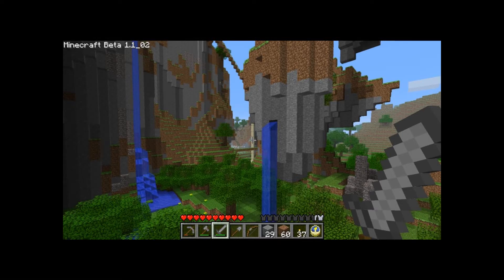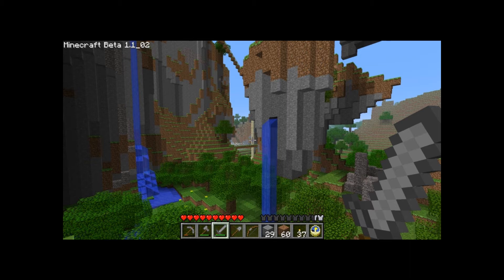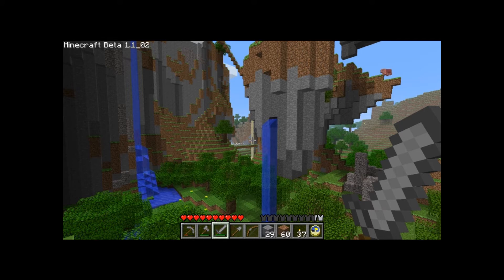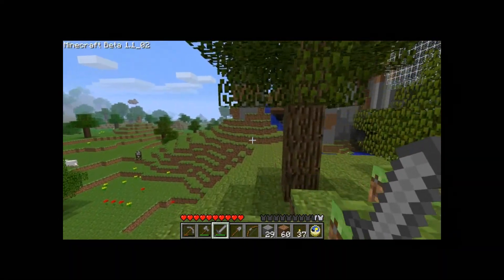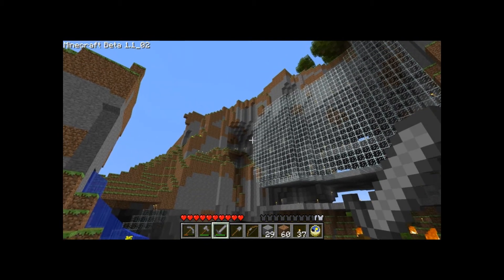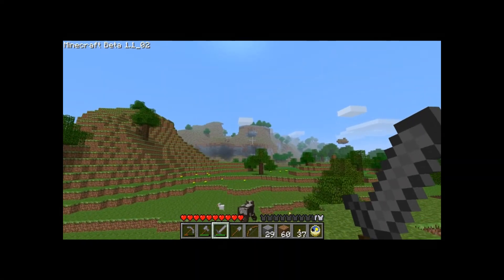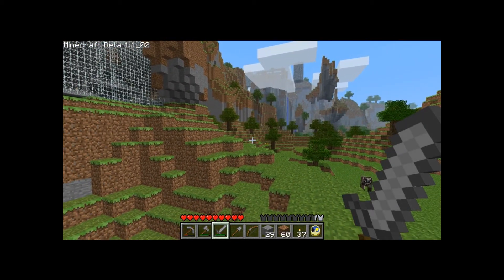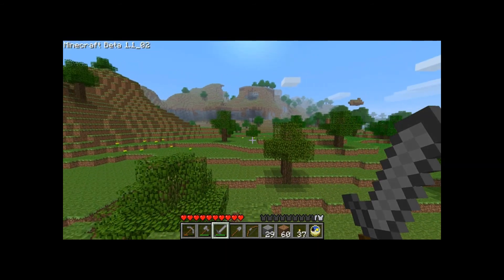Minecraft Network of Bases and Transit Systems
This is my network of bases and transit systems